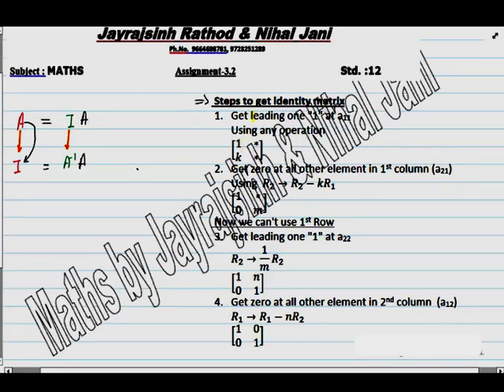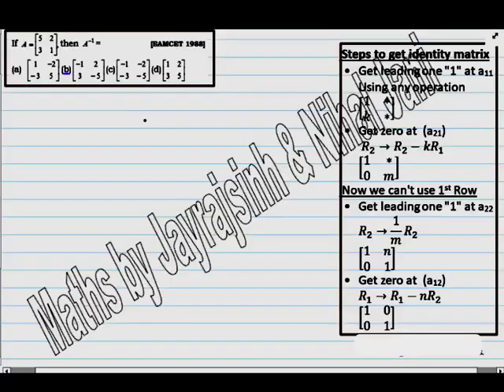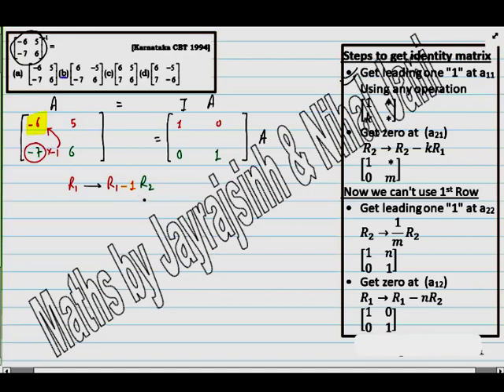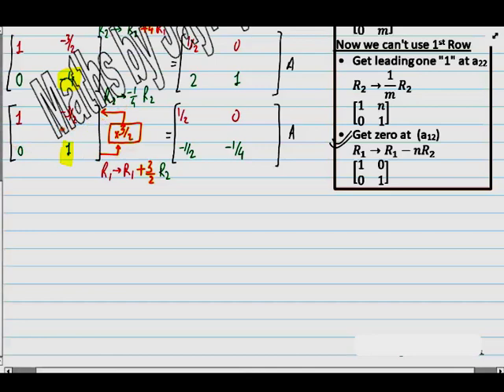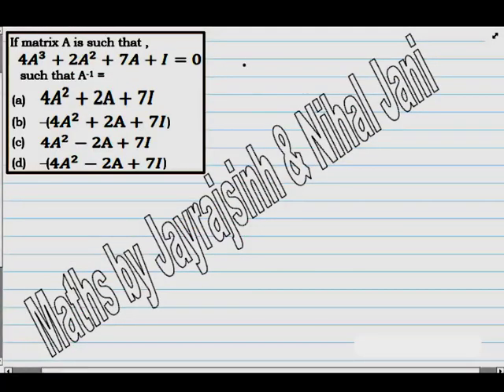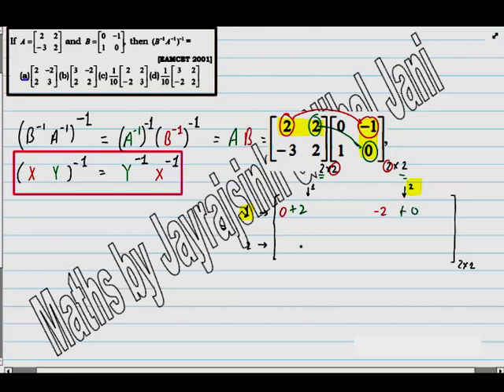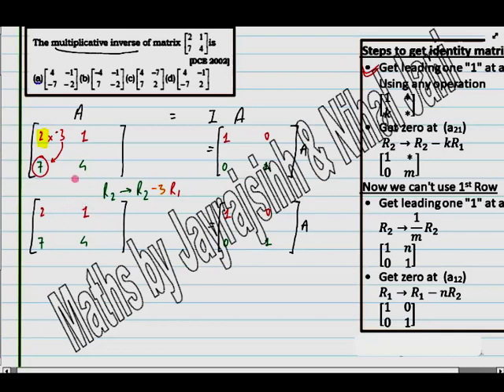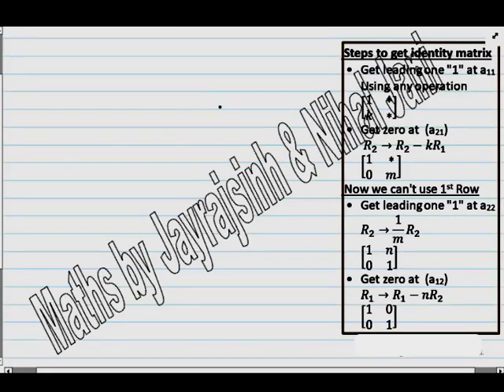assi 3.2 based on inverse of 2X2 matrix chap 3 std 12 maths